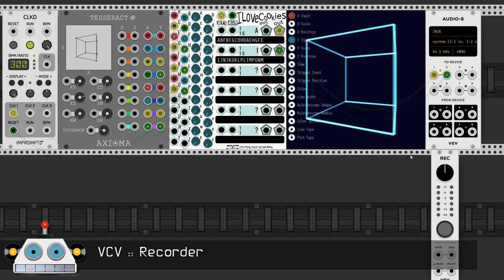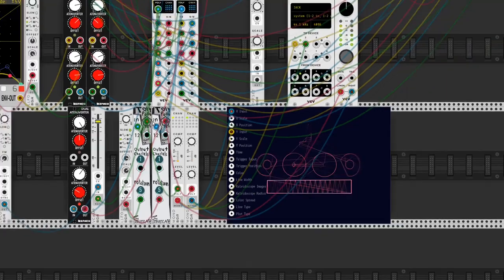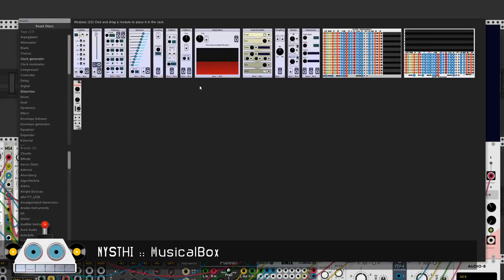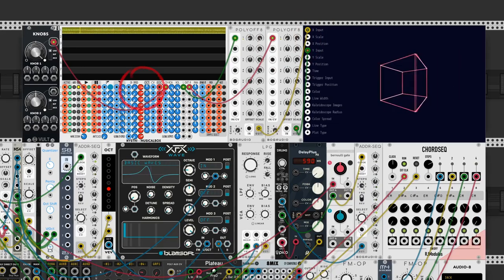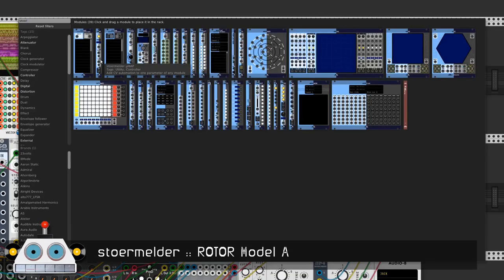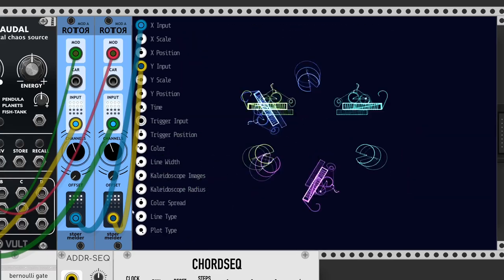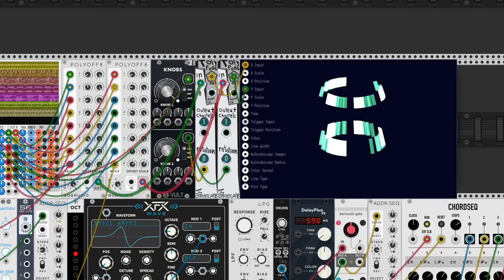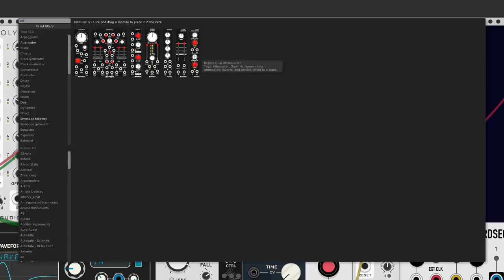VJ set approach in VCV Rack